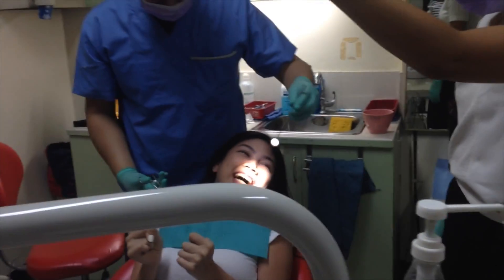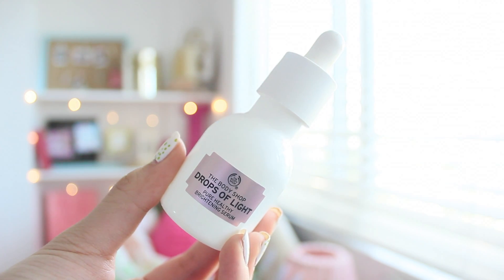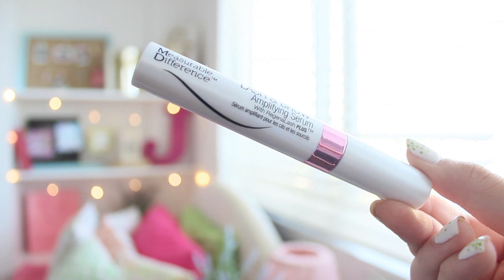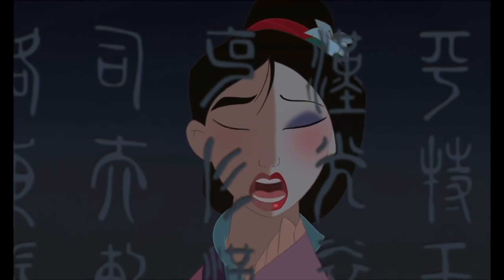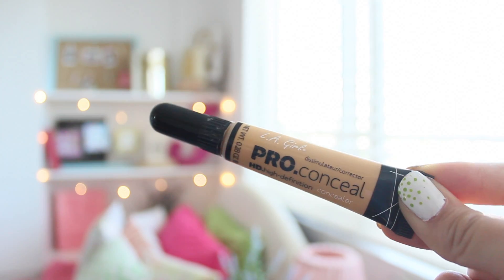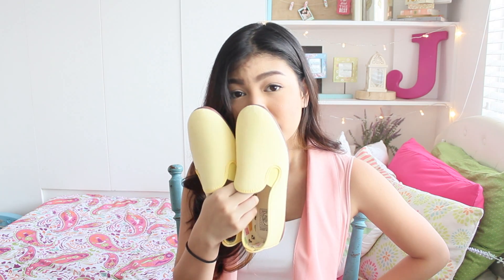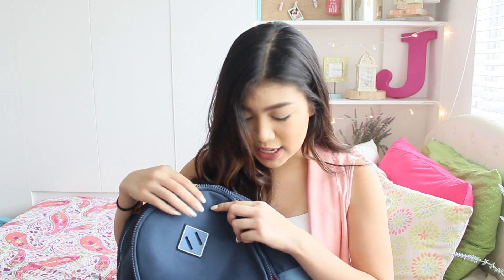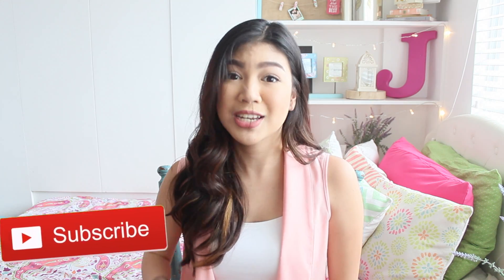April Favorites 2016 | Janina Vela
Hey guys! I'm Janina, living and loving life in the Philippines :) I'm so sorry about how sabaw/lutang I was in this video HAHA but thanks for accepting me anyway!

⇢ P R O D U C T S :
Origins Skin Optimizing Mask Primer
Origins Drink Up Mask
Body Shop Drops of Light Serum
Origins Original Skin Serum
Measurable Difference Lash & Brow Amplifier
Epiduo Gel
Face Shop Herb Day Cleansing Tissues

Sleek Eyeshadow Palette - Oh So Special
Sleek Eyeshadow Palette - Ultra Matte
Sleek Face Contour Kit
Benefit Eyelash Primer
LA Girl Pro Conceal Concealer (@beauty.aesthetic)

Sunnies by Charlie - Dovie
Flossy Style Footwear Shoes
Forever 21 Black Bag
Oh My Bag PH Bag Handle Wraps (@ohmybagphils)
Payless Rubber Shoes

The Coop Idea PowerBank
Zicco Lightning Cable
JBL Bluetooth Speaker

S N A P C H A T : @janinavela
I N S T A G R A M
A S K . F M: ask.fm/janinavela